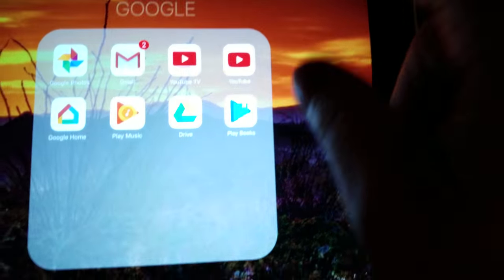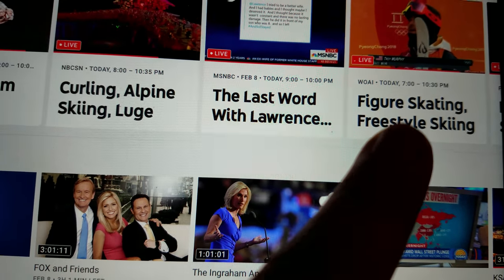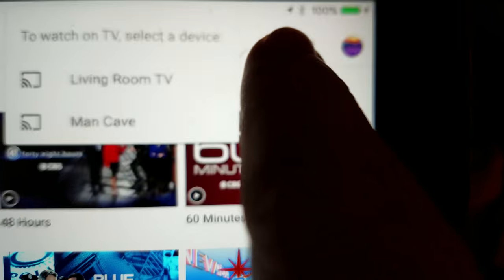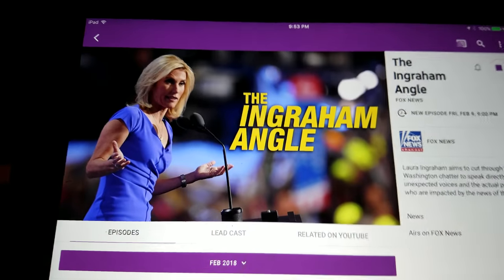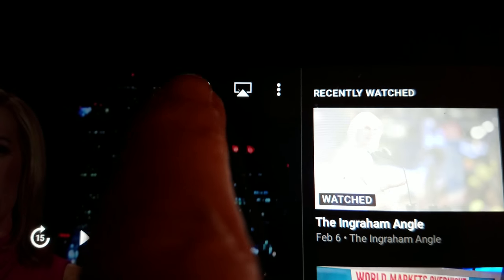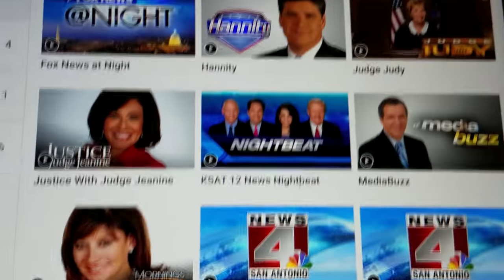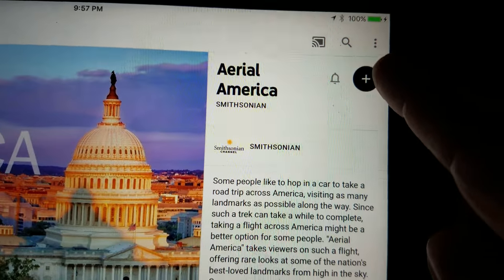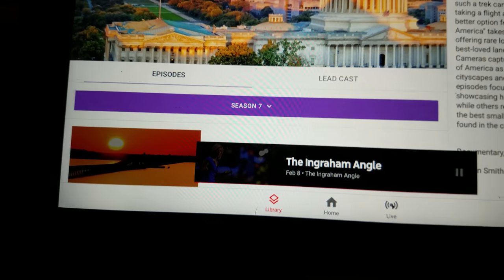How to Cast for Maggie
This video is made only for you, by me.